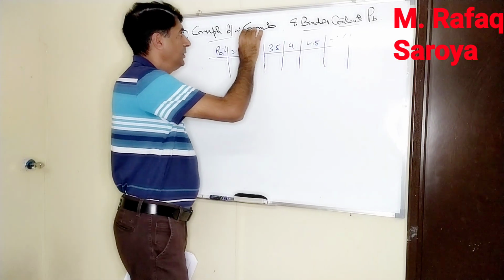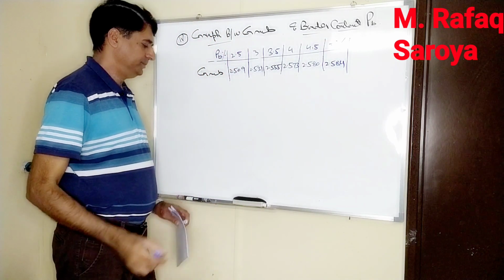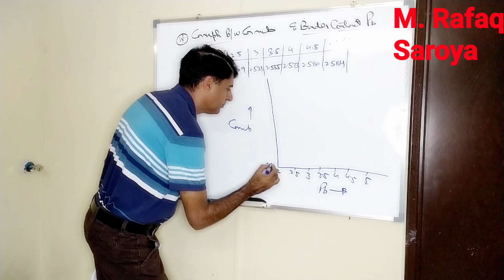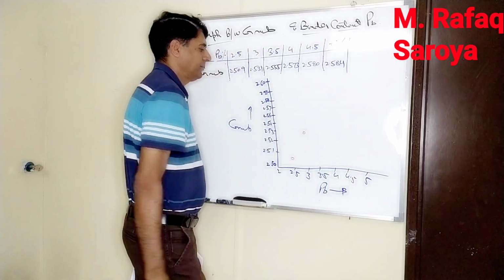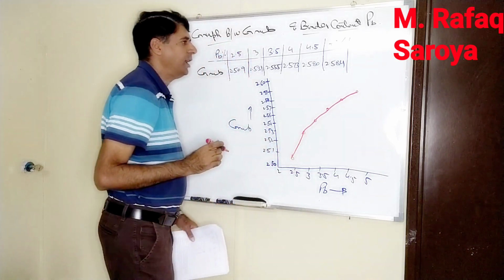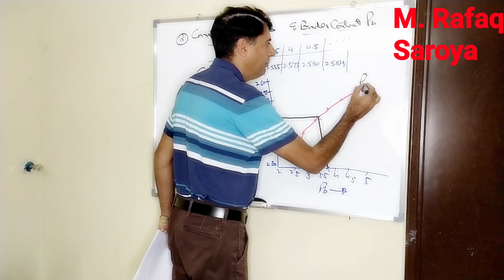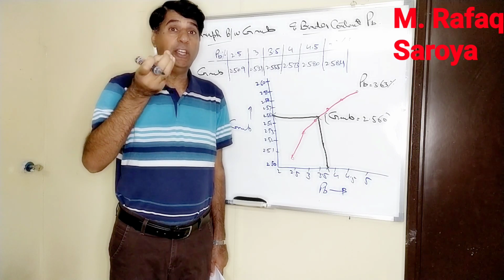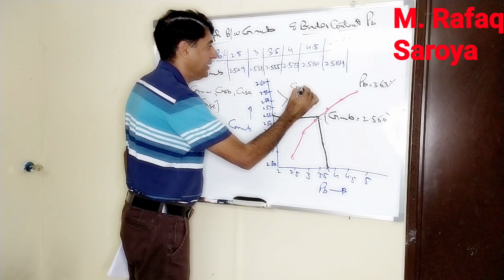Lecture 5 The Graph between Gmb and Binder Content for Marshall Specimens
In this video the graph is drawn between Gmb and Pb also the value is selected from ghaph
for Gmb with reference to Pb = 3.63 % which is taken as Marshall Density for Mix Design